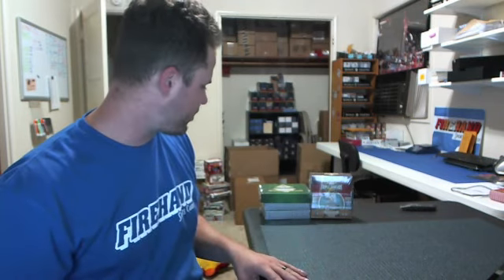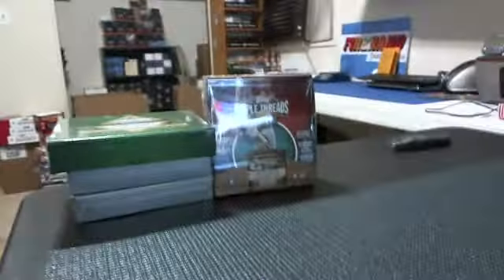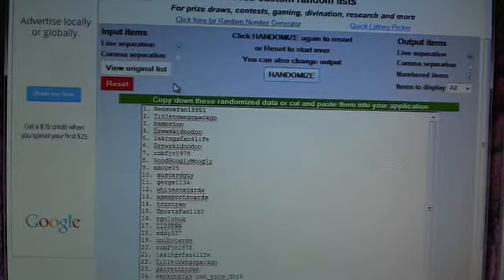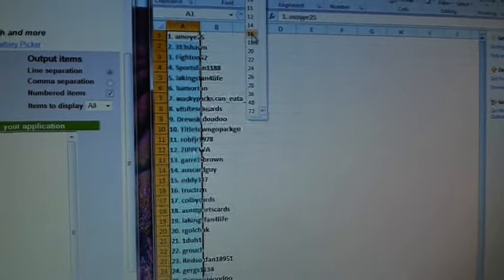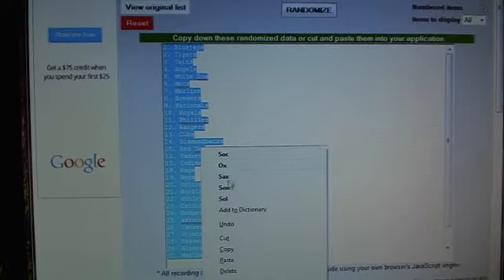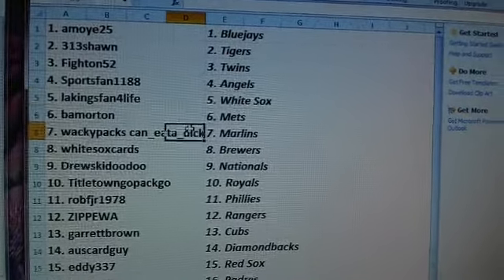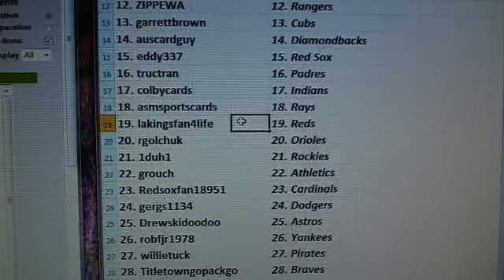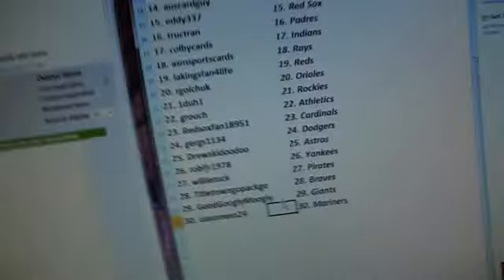Team Draw Results ~ 4 Box Baseball Mixer Break ~ 11/7/13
1. amoye25    1. Bluejays
2. 313shawn    2. Tigers
3. Fighton52    3. Twins
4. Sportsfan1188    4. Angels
5. lakingsfan4life    5. White Sox
6. bamorton    6. Mets
7. wackypacks can_eata_dick    7. Marlins
8. whitesoxcards    8. Brewers
9. Drewskidoodoo    9. Nationals
10. Titletowngopackgo    10. Royals
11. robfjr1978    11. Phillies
12. ZIPPEWA    12. Rangers
13. garrettbrown    13. Cubs
14. auscardguy    14. Diamondbacks
15. eddy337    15. Red Sox
16. tructran    16. Padres
17. colbycards    17. Indians
18. asmsportscards    18. Rays
19. lakingsfan4life    19. Reds
20. rgolchuk    20. Orioles
21. 1duh1    21. Rockies
22. grouch    22. Athletics
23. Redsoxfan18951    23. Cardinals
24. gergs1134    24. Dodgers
25. Drewskidoodoo    25. Astros
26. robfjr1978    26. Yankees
27. willietuck    27. Pirates
28. Titletowngopackgo    28. Braves
29. GoodGooglyMoogly    29. Giants
30. danomess24    30. Mariners